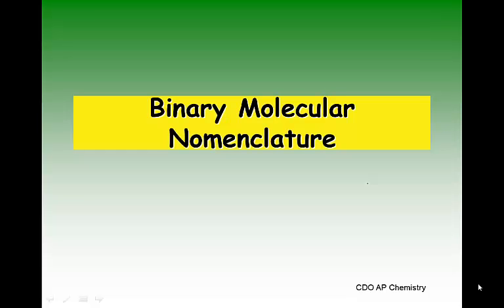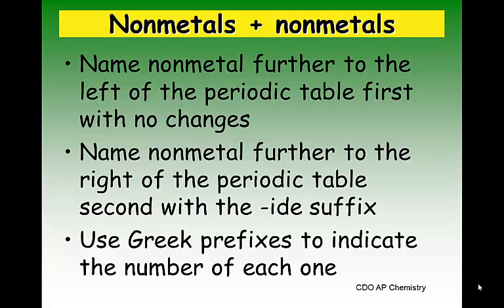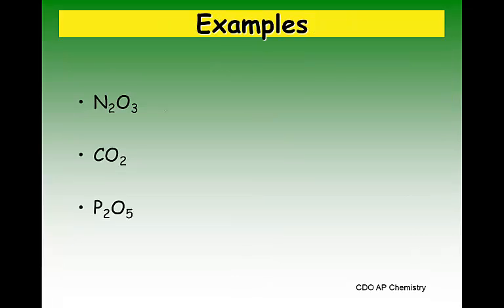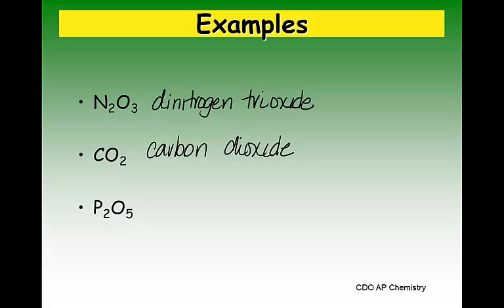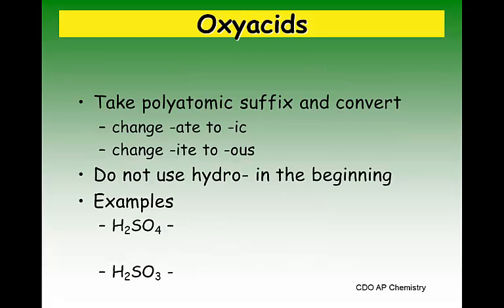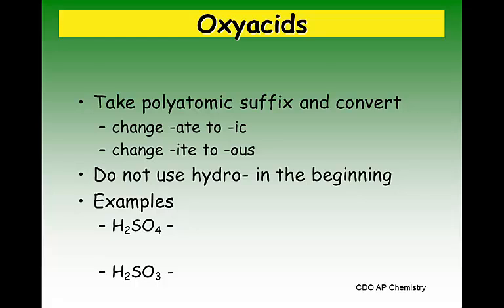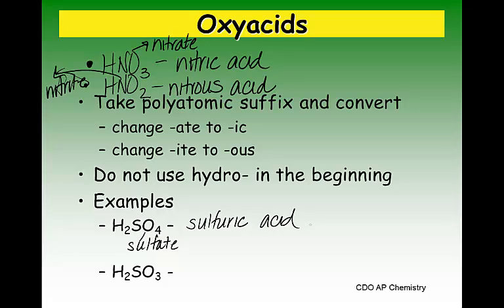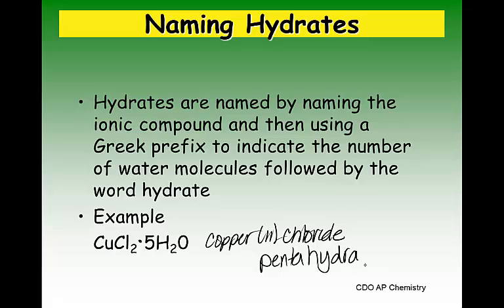Screencast 1 11 Molecular Acid and Ionic Hydrate Nomenclature